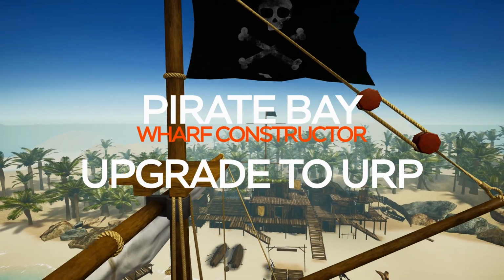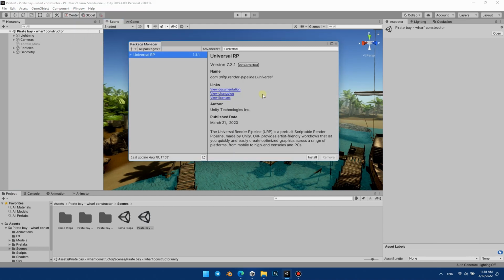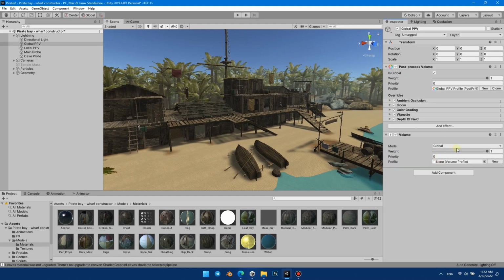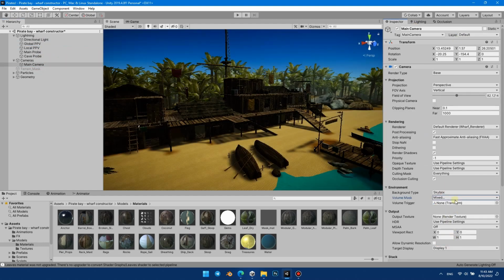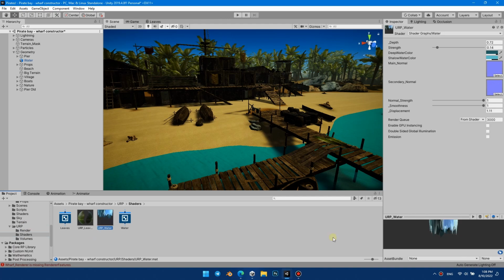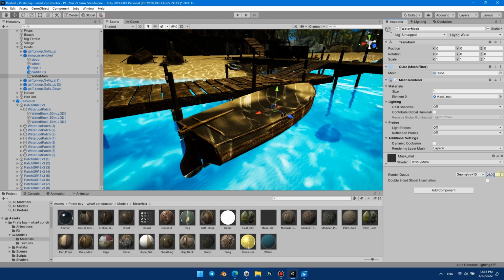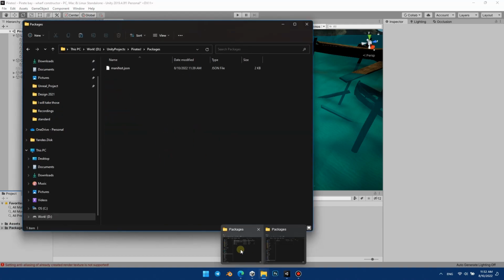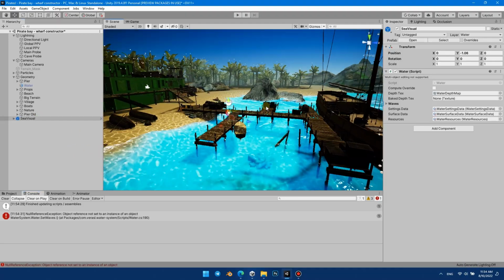Pirate bay - wharf constructor TUTORIAL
Pirate Bay is a treasure for your project. At your disposal is a fully modular berth, modular huts, sloop and a sumptuous gaff sloop!